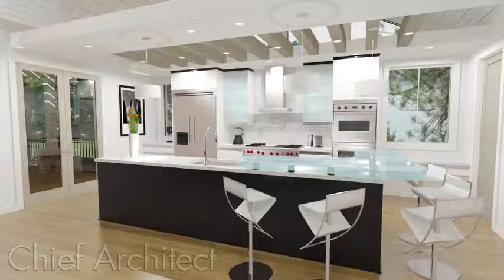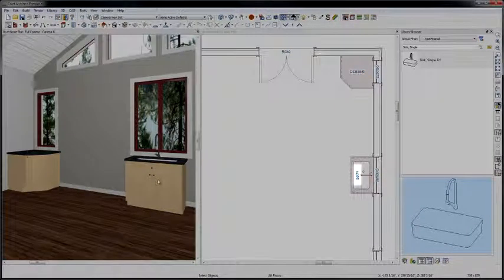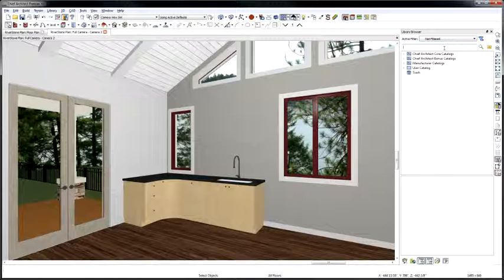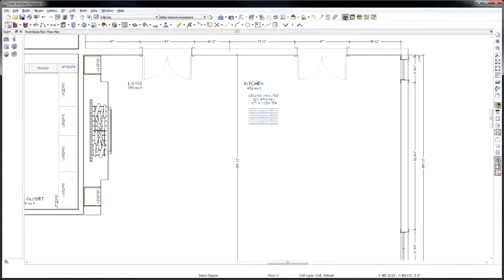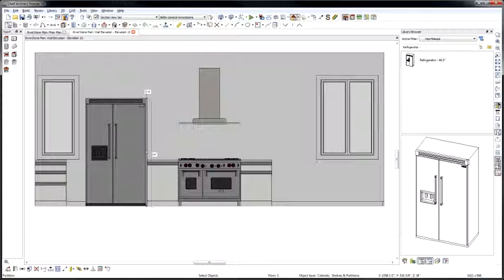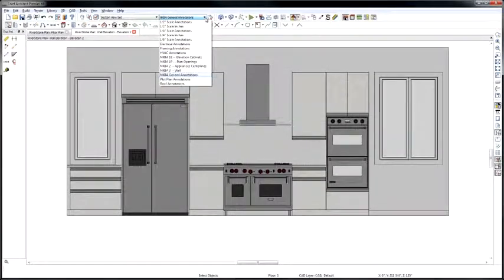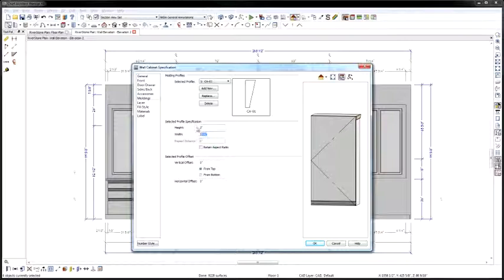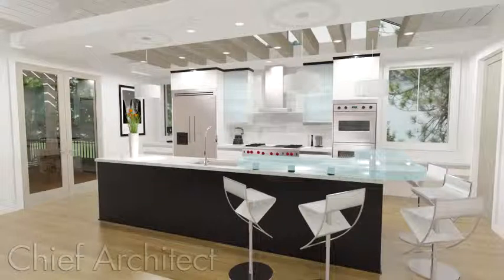Chief Architect Software Overview Video 2